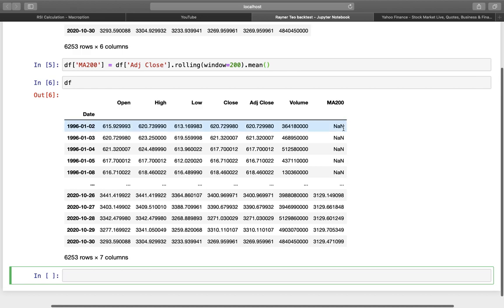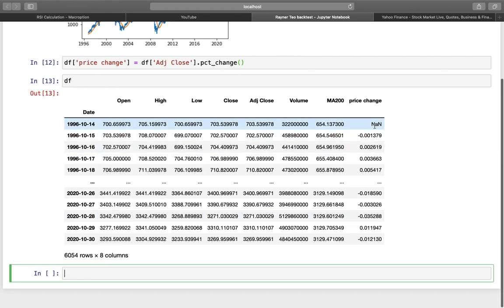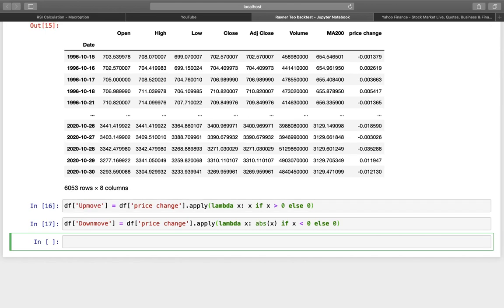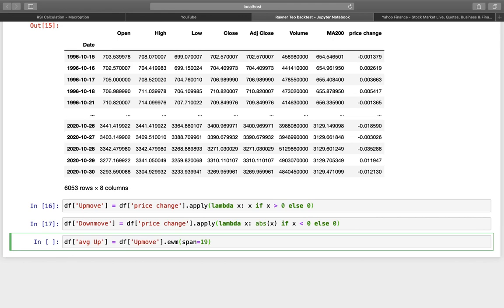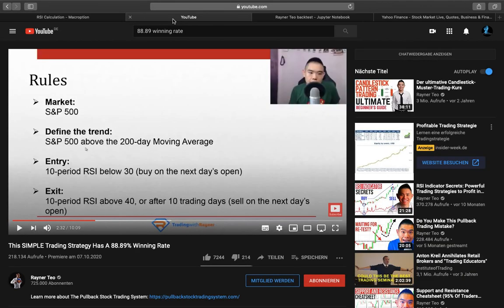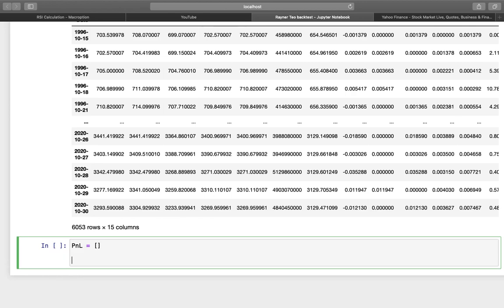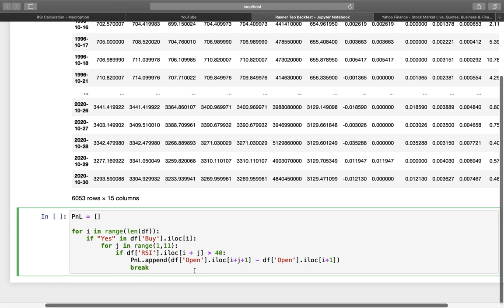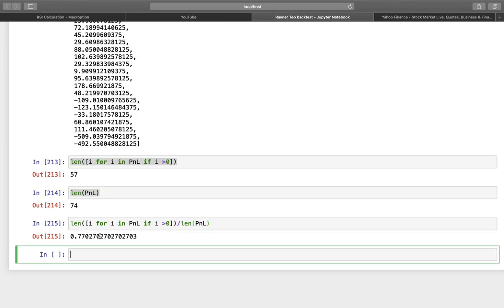Backtesting Rayner Teos 88.89% winning rate Trading strategy in Python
Hi everyone,

I backtested Rayner Teos 88.89% Winning rate Trading strategy with Python. Be kindly invited to drop me a comment if you have any questions
or want to provide feedback.
You will find a lot of python concepts here and you will need some Pandas
knowledge and a good understand of Loops. Be kindly invited to check out
the resources on my channel to better follow along.

Important note:
There is a mistake in the for loop at around 24:10. Please check my pinned comment
for a correction below!
Thank you so much to  Lewis Wong for letting me know!

Credits and a big thank to Rayner Teo for presenting such an interesting strategy and big credits to macroption providing a very straightforward
step by step approach to calculate the RSI which helped me a lot.

0:00 - 01:55 Brief Introduction to the strategy from Rayner Teo
01:55 - 04:02 Getting S&P 500 price data with yfinance
04:02 - 05:57 Calculating the 200 day simple Moving average
05:57 - 07:03 Visualizing the strategies first condition
07:03 - 07:44 Get daily price changes
07:44 - 08:23 Get rid of error messages (chained assignments)
08:23 - 09:01 Quick Summary
09:01 - 10:41 Upmoves
10:41 - 11:43 Downmoves
11:43 - 14:18 Wilder’s Smoothing Method and Exponential Moving Average
14:18 - 15:03 Average Upmove
15:03 - 15:48 Average Downmove
15:48 - 16:28 Relative Strength (RS) Calculation
16:28 - 17:40 Relative Strength Index (RSI) Calculation
17:40 - 18:00 Quick Reminder of the strategy
18:00 - 20:29 Defining Buying Days (Yes/No)
20:29 - 26:21 Profits and Losses Calculation
26:22 - 28:06 Winning Rate Calculation